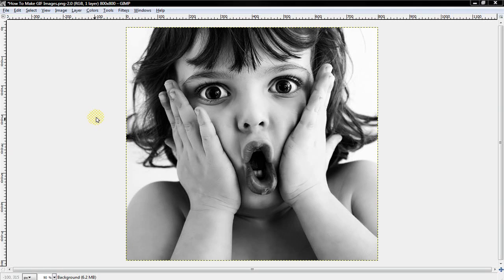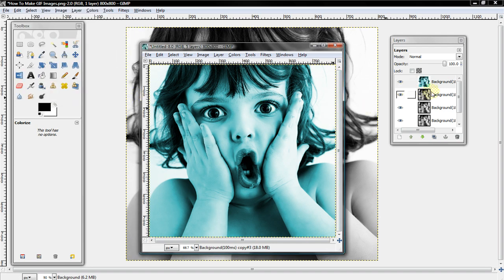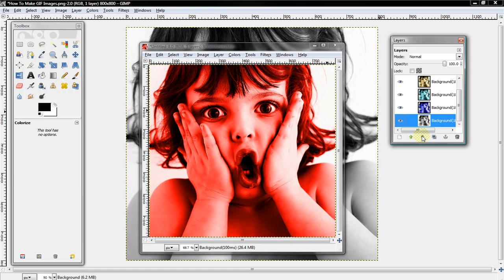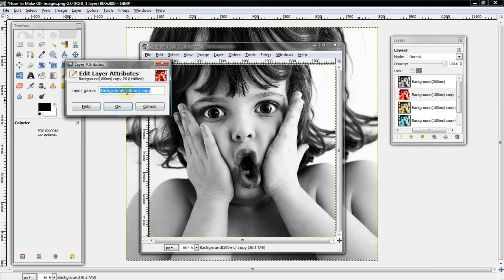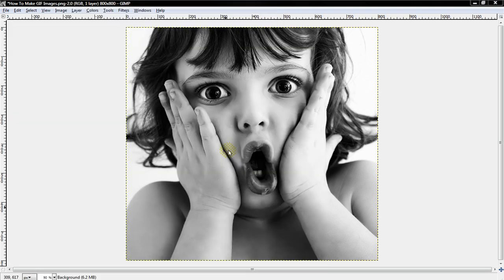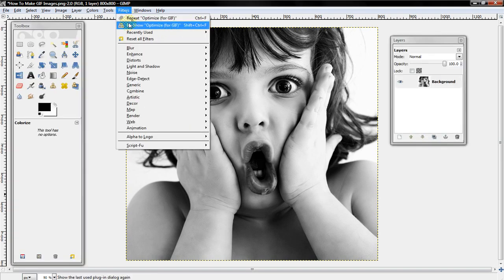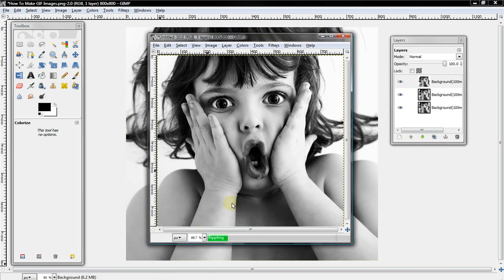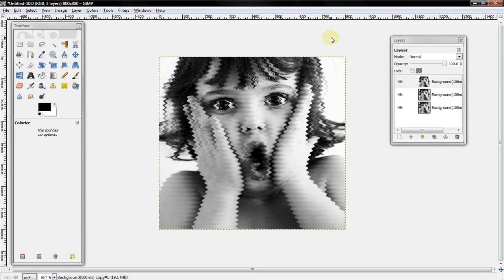GIMP: How To Make GIF Animations (HD)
A tutorial on how to make some basic GIF images with GIMP